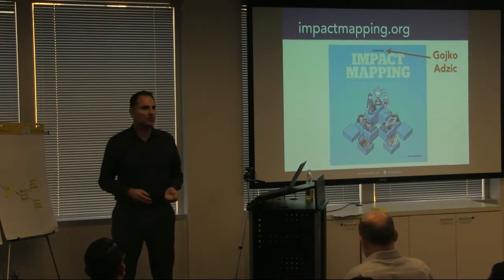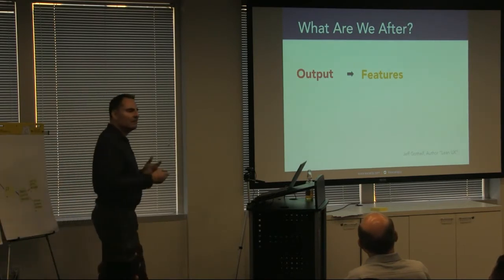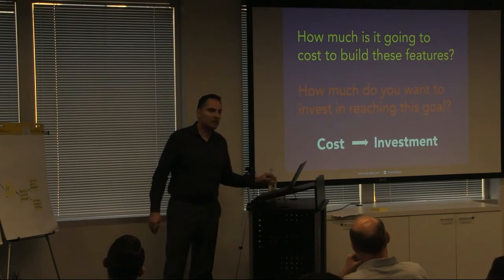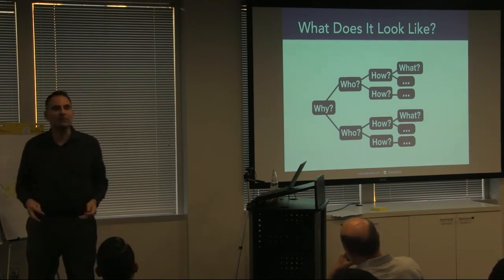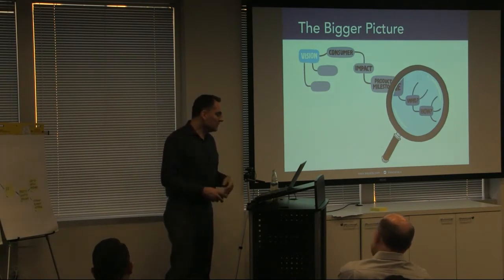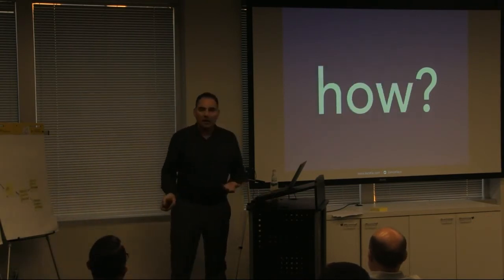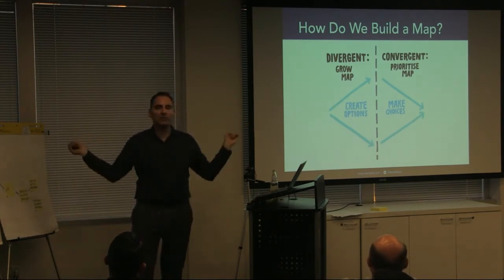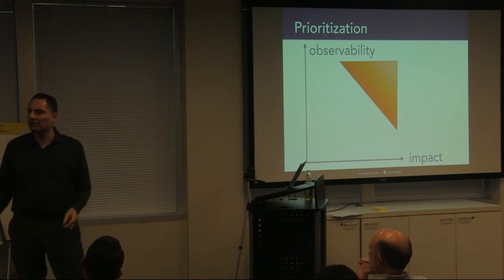Impact Mapping - How to Make Value Driven Prioritization a Reality by Mathias Eifert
The Washington DC Scrum User Group (DCSUG) welcomed Mathias Eifert on April 17, 2017 to present on "Impact Mapping - How to Make Value Driven Prioritization a Reality"

Abstract:
Wouldn’t it be nice if there was a way to combine quantified business goals, direct traceability from goals to features, surfacing of value assumptions, cause-and-effect analysis, design thinking and visual facilitation in a single approach?

There is! Impact Maps support multiple stakeholders in gaining consensus on which features or actions are most useful to help us achieve an organizational goal. In the process, we agree what needs to be accomplished, create shared understanding of possible solutions, decide which user groups or personas to target first, derive epics/user stories, identify the underlying assumptions that need to be validated using testable hypotheses, and determine leading indicators to get early feedback whether we are moving in the right direction.

In this workshop, we will look at how to build an Impact Map with a group of stakeholders and how to get the most value out of it. Best of all, you will create your own sample map so you will walk away with hands-on experience!